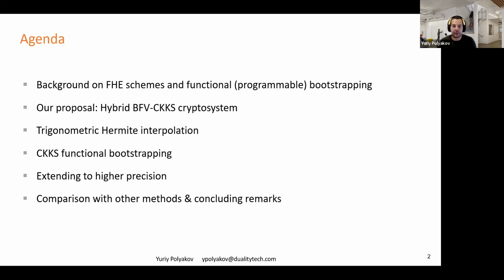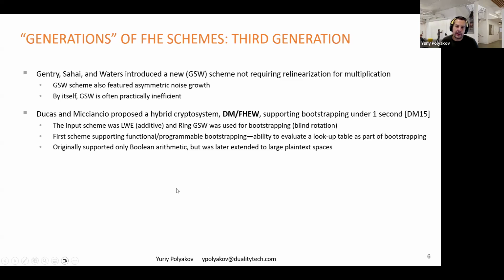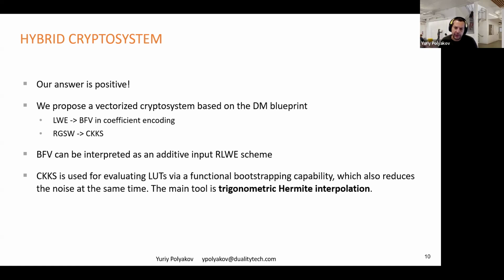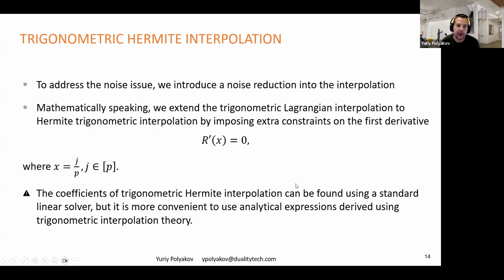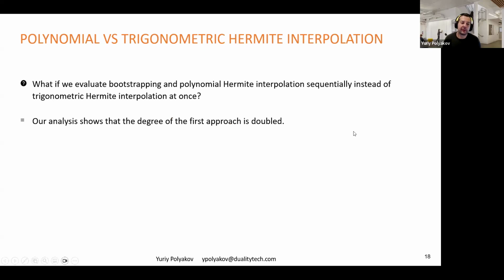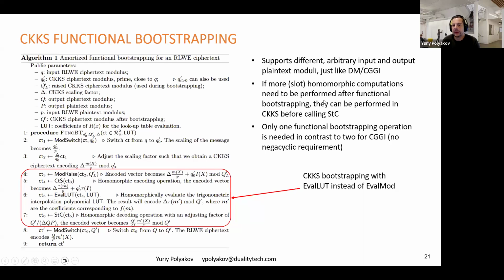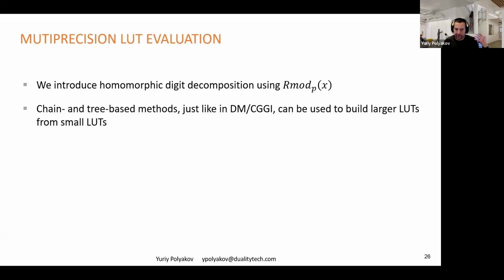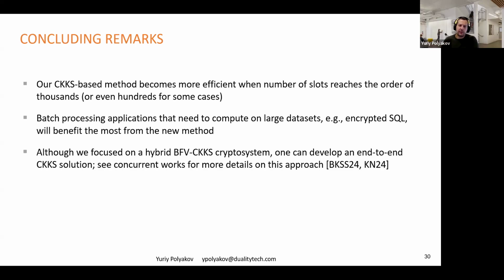065 General Functional Bootstrapping using CKKS w/ Yuriy Polyakov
# Abstract

The talk will present a general functional/programmable bootstrapping method based on CKKS bootstrapping. This method provides the same general functionality as TFHE but achieves a much higher throughput (by 2-3 orders of magnitude) for applications benefiting from batch processing.

Yuriy Polyakov is the Vice President of Cryptography and a Principal Scientist at Duality Technologies, Inc. His current research interests are applied lattice-based cryptography, fully homomorphic encryption, and privacy-preserving machine learning. He is a co-founder and project lead of the OpenFHE software cryptography library project, which implements fully homomorphic encryption and other lattice cryptography primitives. Yuriy is the author of over 100 publications in cryptography, physics, and chemical engineering.